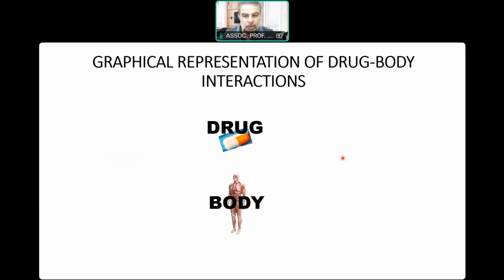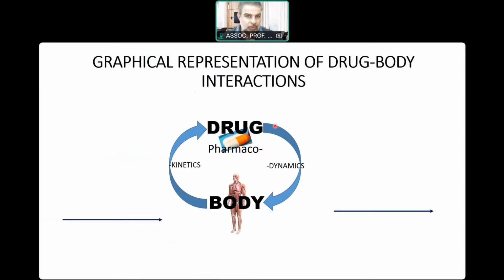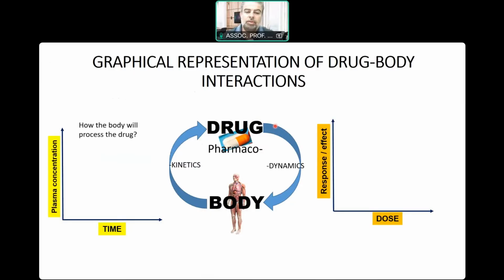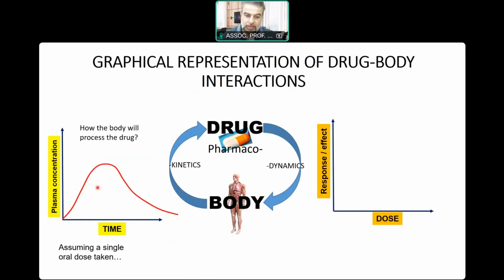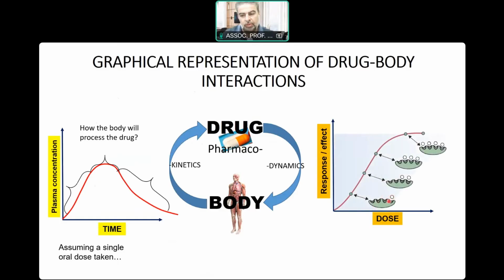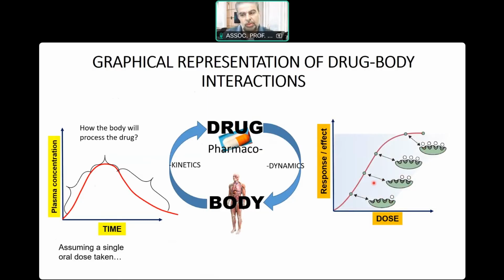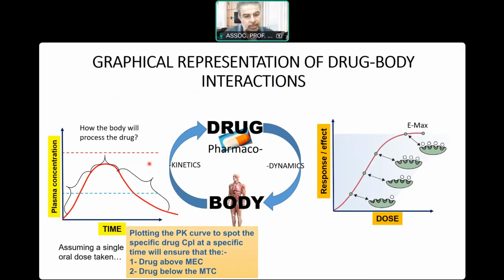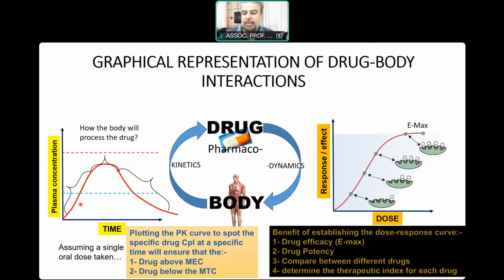TBYP-8- Graphical representation of PK and Dose-response curves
Basic Pharmacology, Tips to Boost Your Knowledge in Pharmacology. Pharmacokinetic interactions (Time vs. Drug Plasma concentration) curve. Pharmacodynamic (Dose-response) curve.